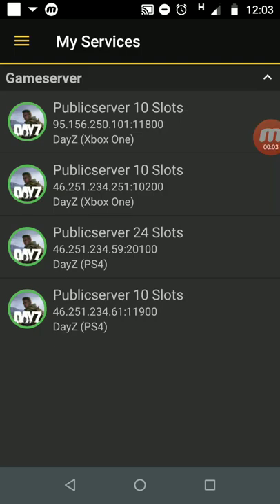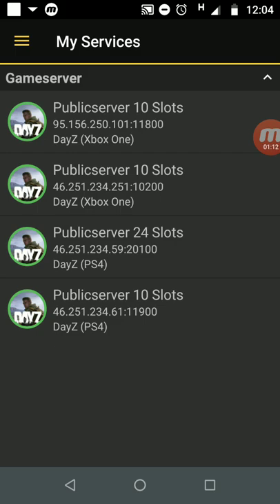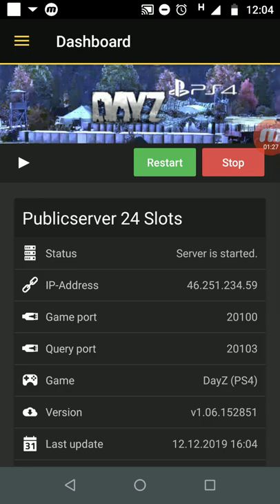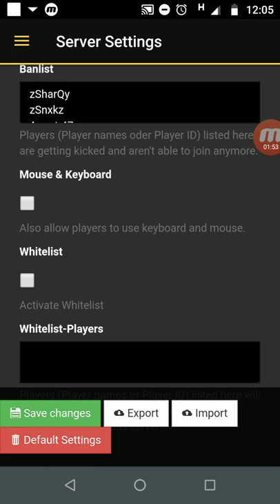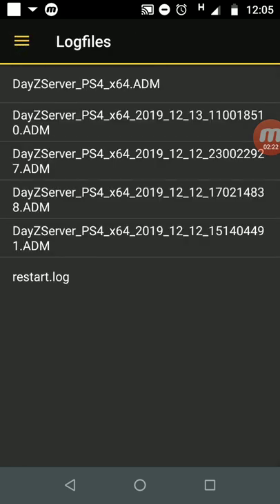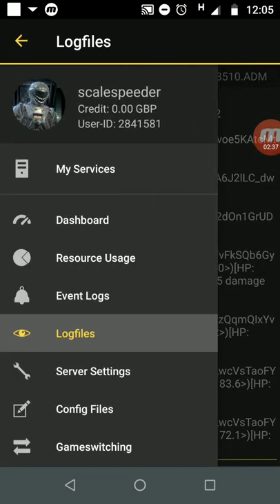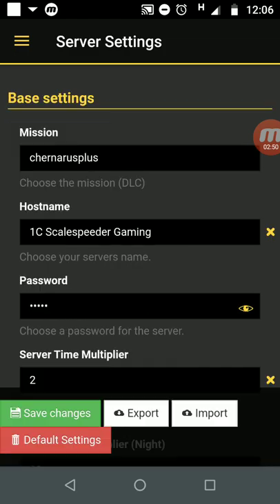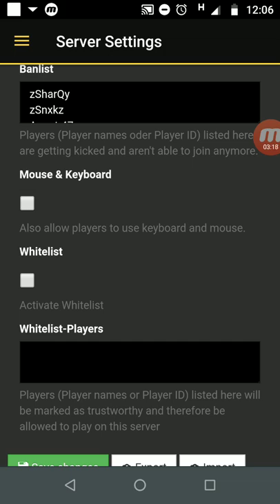How To Control Access To Nitrado DAYZ Private Servers With A Whitelist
Thanks, Rob.